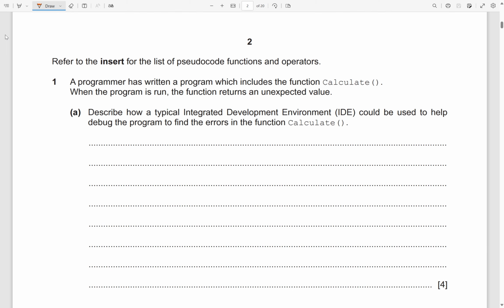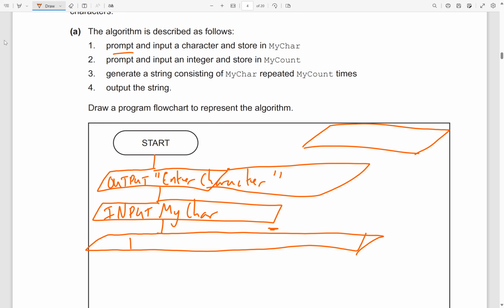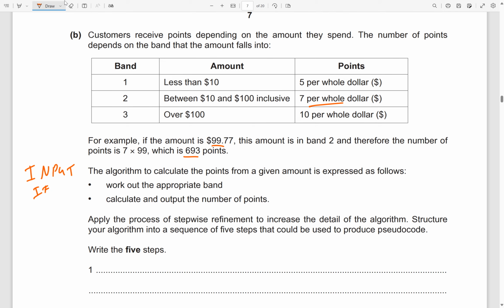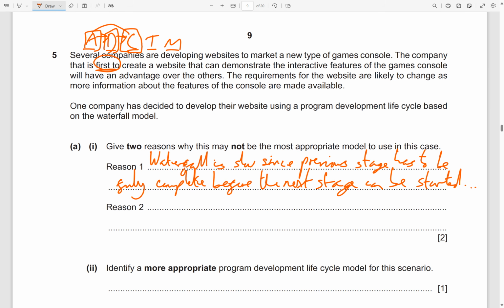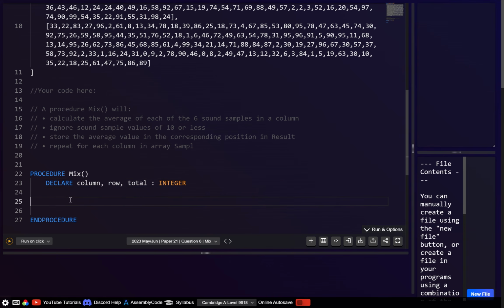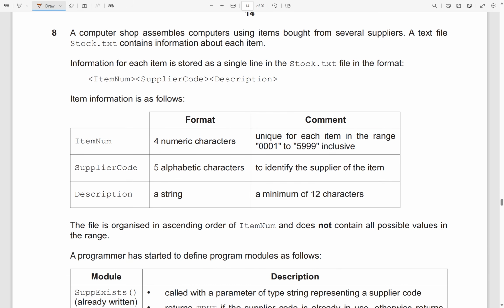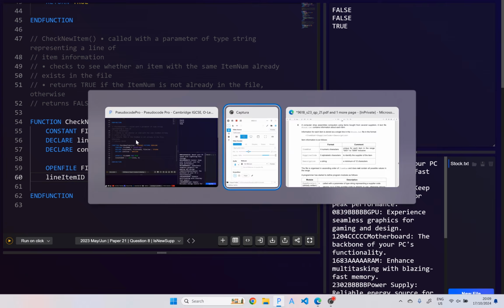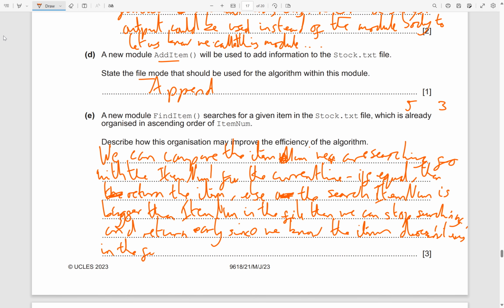[Past Paper] May/June 2023 Paper 21 A-Level 9618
A full walkthrough with explanations to past paper 21 of the May/June 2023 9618 Cambridge computer science paper

00:21 Question 1: integrated development environment, IDE, breakpoint, single-stepping, report window, debugging, pseudocode, function, data type, string, integer, character, error, evaluate, expression

10:45 Question 2: program, algorithm, flowchart, input, output, string, repeat, selection, assignment, increment, loop, date

18:04 Question 3: record, array, index, for loop, iteration, stepwise refinement

28:02 Question 4: pseudocode, function, replace, parameter, return, if

33:02 Question 5: software development lifecycle, waterfall model, iterative, rapid application development, RAD, analysis, design, coding, testing, maintenance, slow, inflexible, requirements, Beta testing, feedback, automatic error reports

43:33 Question 6: 2D array, integer, average, loop, sound, sample

51:35 Question 7: module, decomposition, structure chart, loop, parameter, function, procedure, return, selection

59:45 Question 8: pseudocode, function, validation, local variable, parameter, length check, format check, file handling, read, integration testing, stub testing, dummy value, append, file mode

full, solved, past, papers, paper 2, 9618, summer, winter, AS, AS-Level